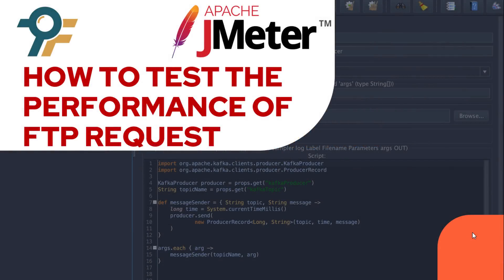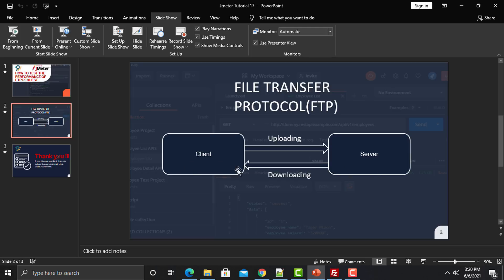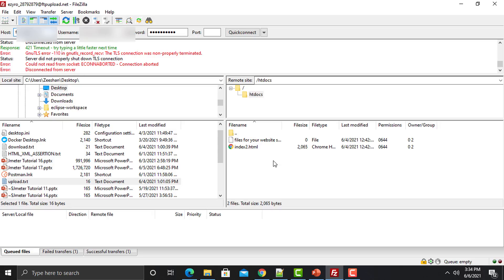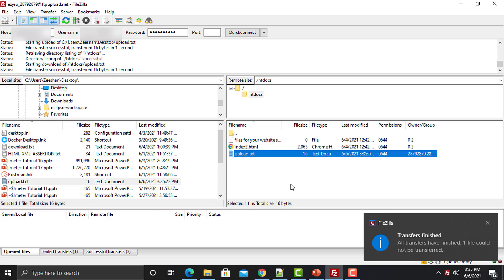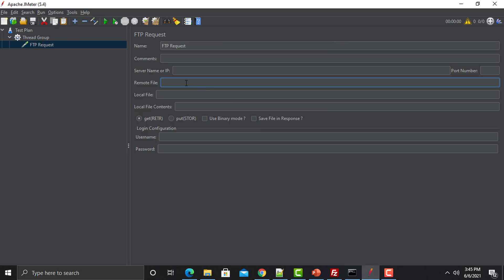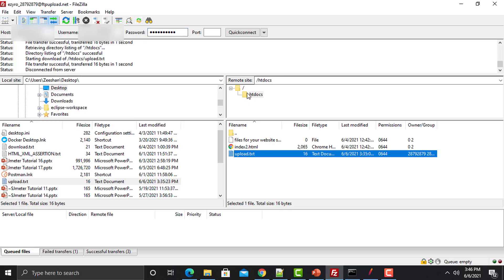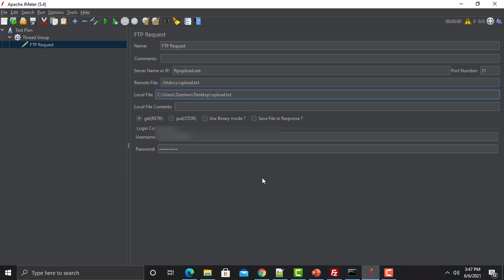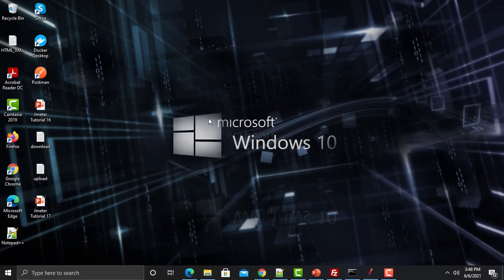JMeter Tutorial #17 | How to Test the Performance of FTP Requests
Welcome to this tutorial on Testing FTP Requests Performance with JMeter! In this video, we will cover the fundamentals of FTP (File Transfer Protocol) and how to test the performance of FTP requests using JMeter.

⏰ Timestamps:

0:06 📚 Introduction to FTP and its usage
0:23 🔄 What is FTP (File Transfer Protocol)?
1:07 📁 FTP operations: Upload and Download
2:09 💻 Understanding FileZilla for FTP transfers
3:35 🔄 How to upload and download files using FileZilla
4:01 🛠️ Setting up JMeter for FTP requests
6:56 🚀 Running the FTP request in JMeter
7:44 ✅ Testing FTP performance and file transfer
8:23 📑 Retrieving a file from the server using JMeter
9:00 ⬆️ Uploading a file to the server with JMeter

In this tutorial, we first explore the concept of FTP and how it works with file transfers. Then, we dive into testing FTP requests in JMeter by creating and running FTP requests. You will also learn how to configure JMeter for both uploading and downloading files from a server.

🔖 Key Topics:

FTP
JMeter
File Transfer
Performance Testing
Upload and Download File
FileZilla